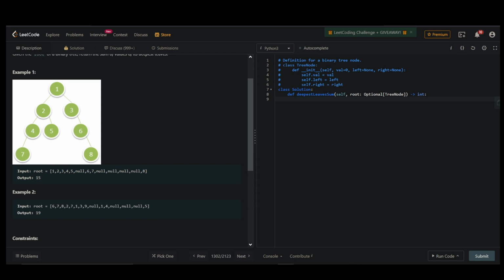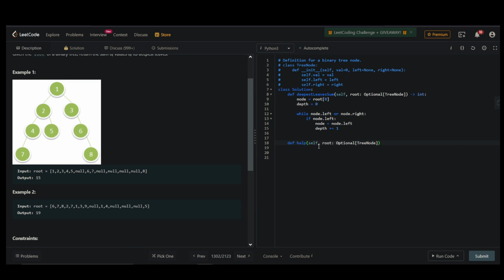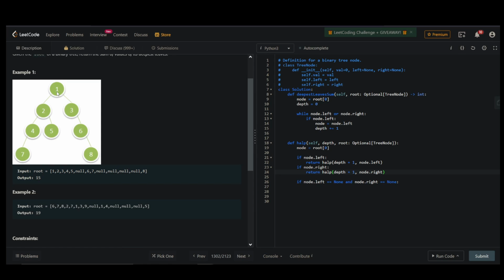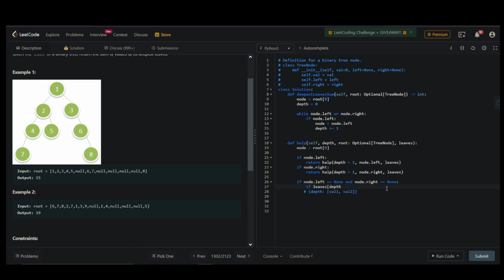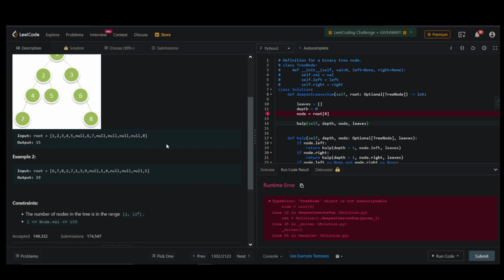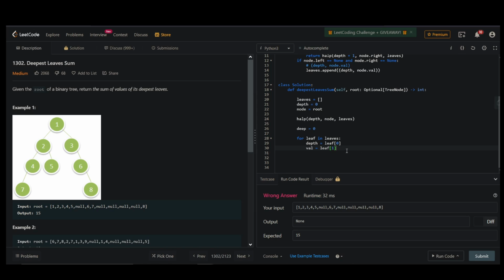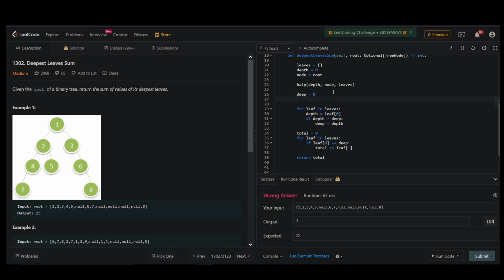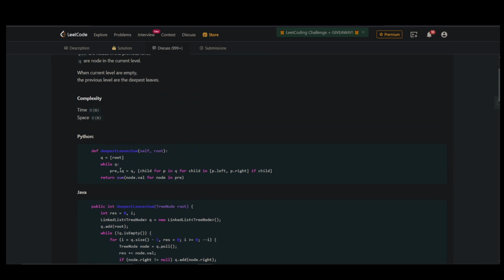Python ASMR Coding Challenge (Tree Traversal)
Sorry for the inconsistent quality idek what I'm doing